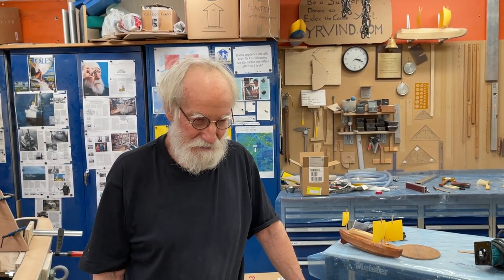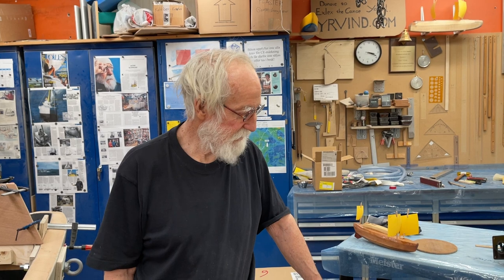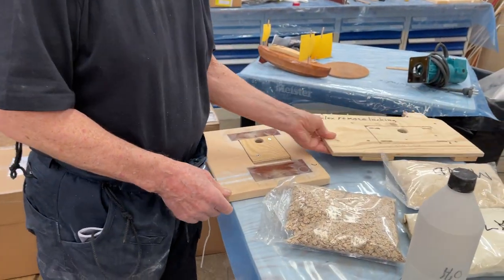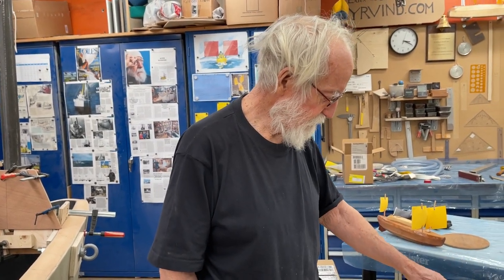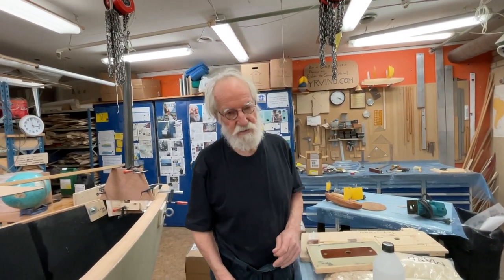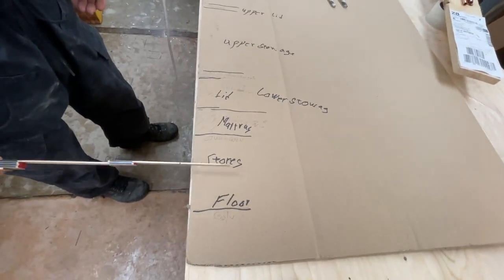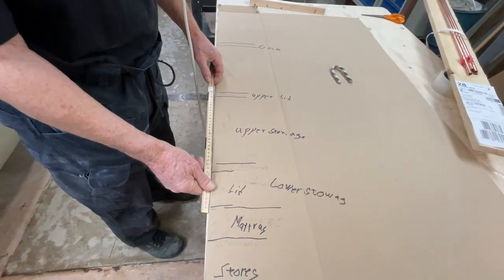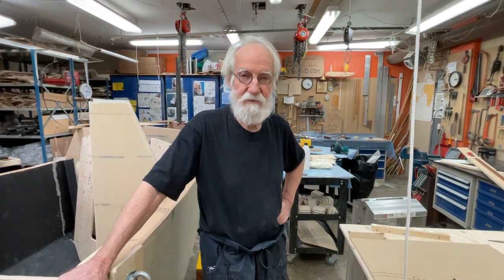A go through again with the help of Peter and the stick problem.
I was pretty sure that the screw solution was the one to chose. However I woke up in the night with one more idea. Hopefully tomorrow I will know if it works.
Sure it is best to do without the screwdriver, but if I can keep track and handle an eating  spoon I can do the same with a screwdriver. There is also a  problem with the stick due to interference with the deck. Many have suggested strong magnets. There is the compass to think of. In a small boat there is no big distances. The inside beam is 1.26 at the widest. There will be  12 lids spread out in the living area. If strong magnets where to be used my navigation will suffer.
There is always one more way to solve a problem so hopefully the experiment works well.
This little introduction. Do anyone read it or shall I skip it?